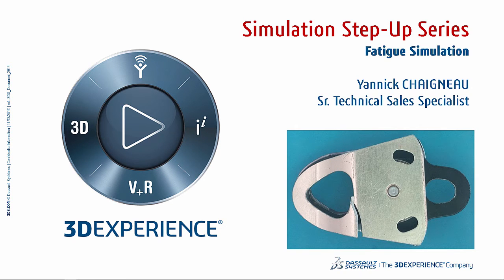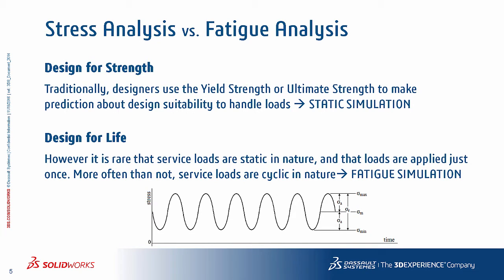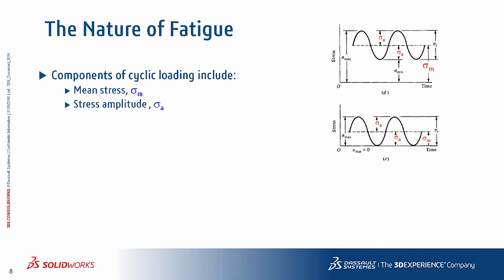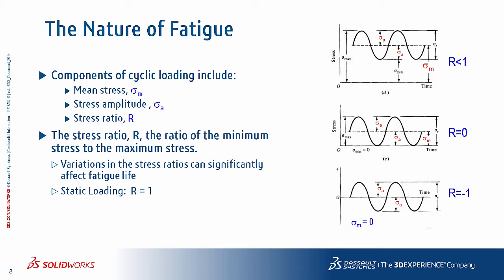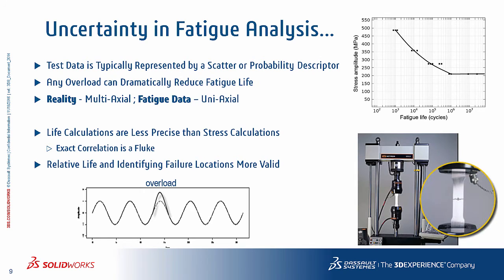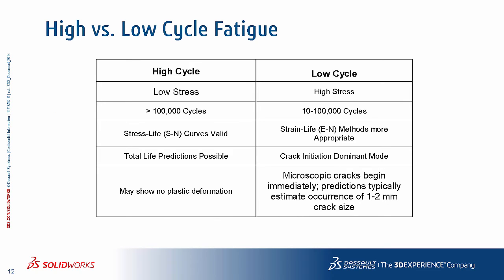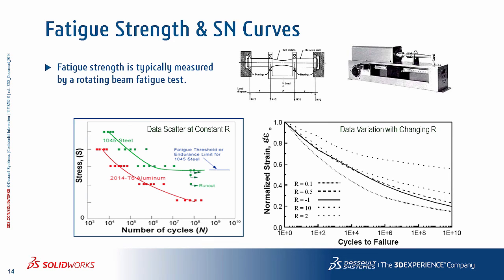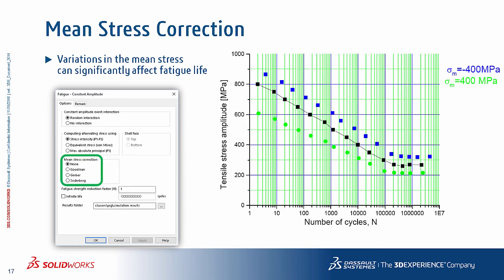SOLIDWORKS Simulation Step-Up Series: Intro to Fatigue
This episode provides an introduction to the topic of fatigue failure, and how it can help predict the durability of designs. It covers the tools inside SOLIDWORKS Simulation that can help predict problems associated with cyclic loading and variable amplitude loading. It also describes the uncertainties associated with fatigue testing and analysis in general.